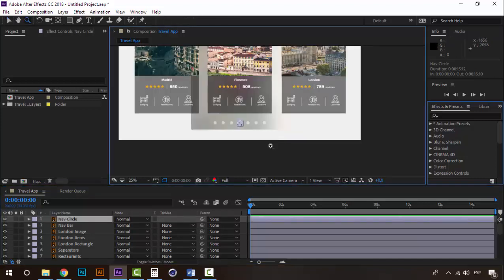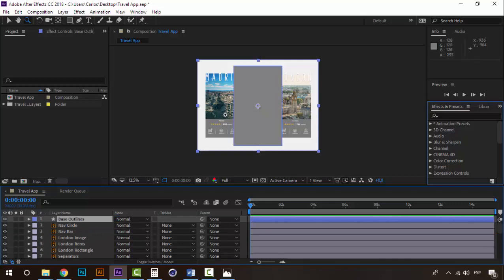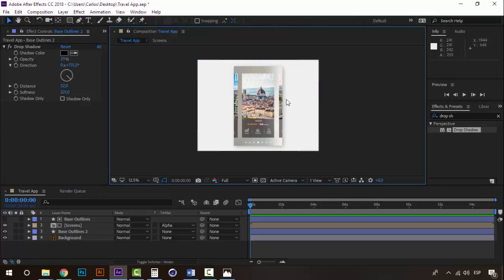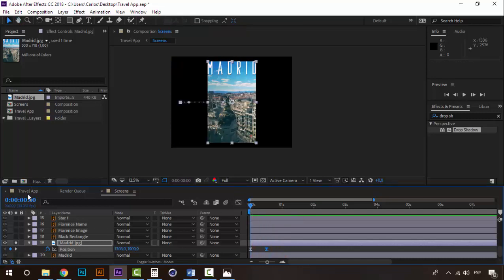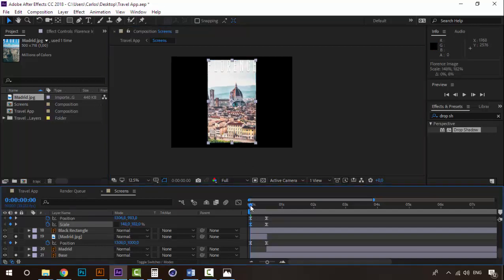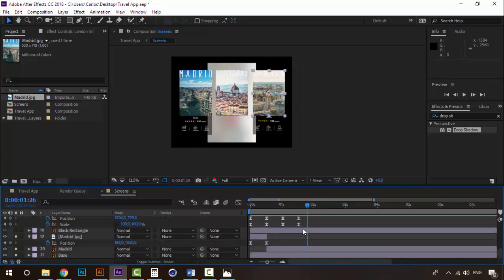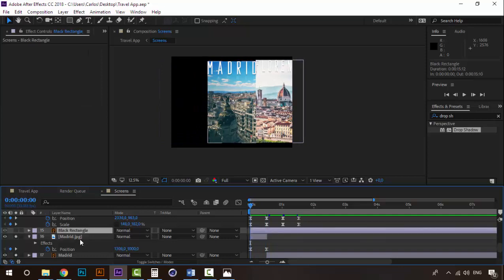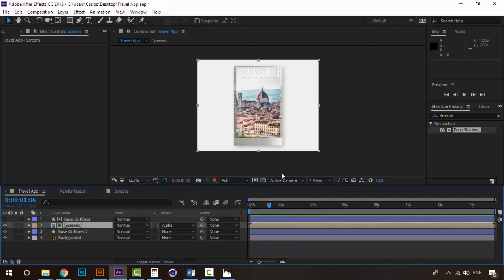05/07 First Animation — UI Design: Develop a Travel App Interface_ENG